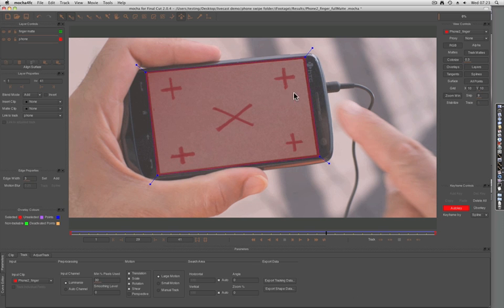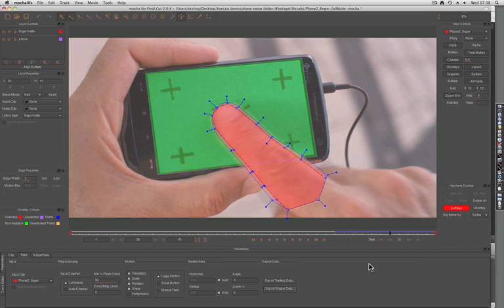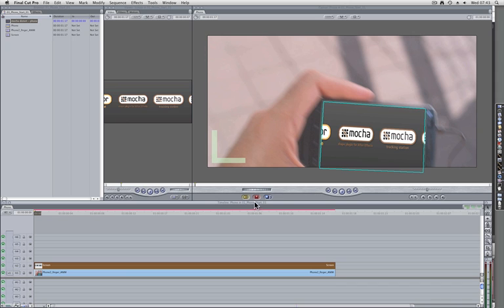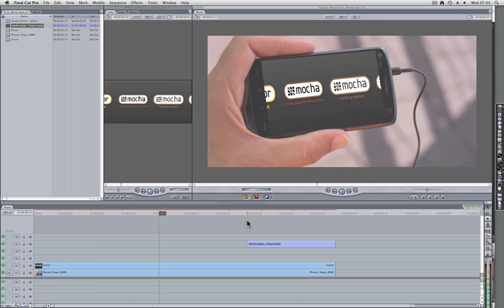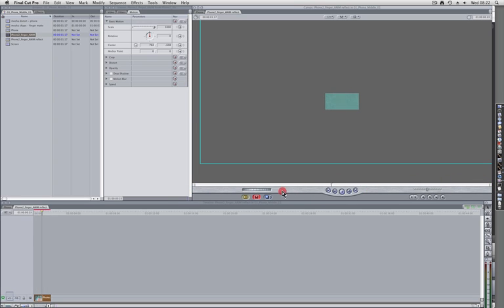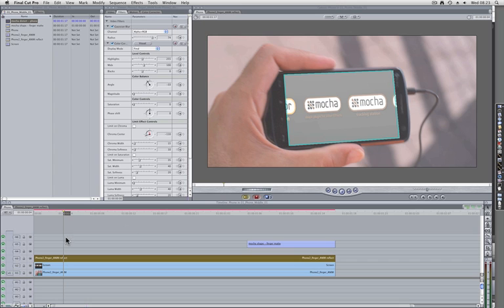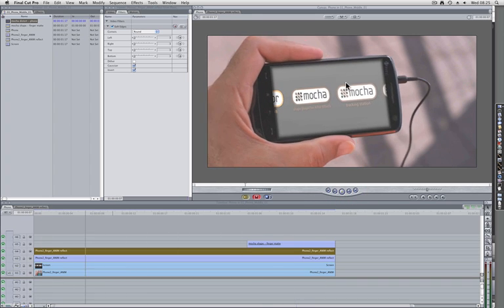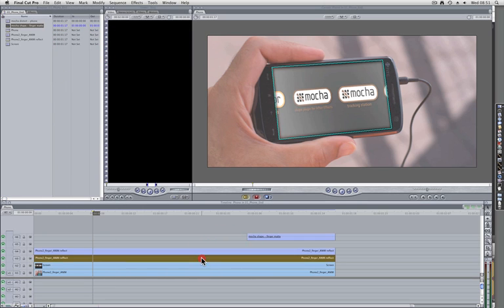Tutorial: Tracking - Dealing with Foreground Obstructions - Part 2 - Final Cut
In Part 1 Martin Brennand of Imagineer showed how to track and roto with foreground obstructions with mocha.  In Part 2 we focus on bringing the tracking and shape data into Final Cut Pro.

Uses mocha for Final Cut and mocha shape for Final Cut.